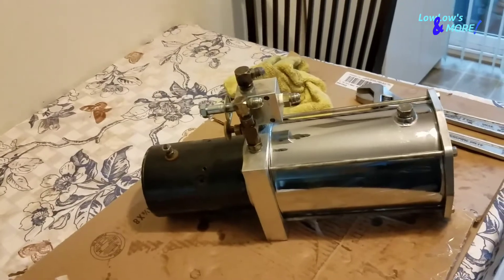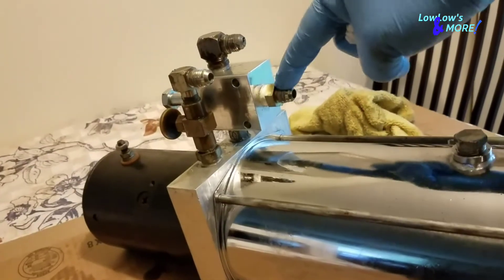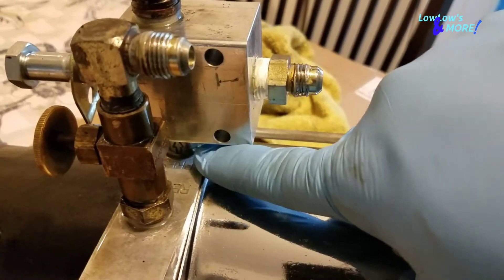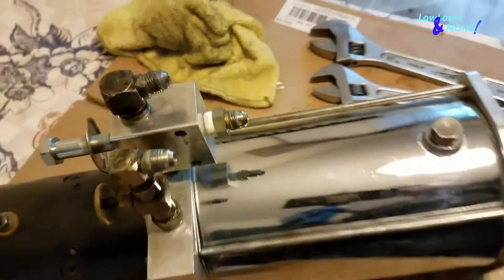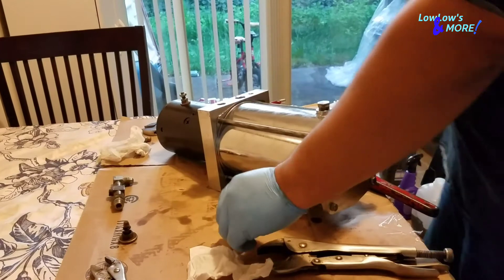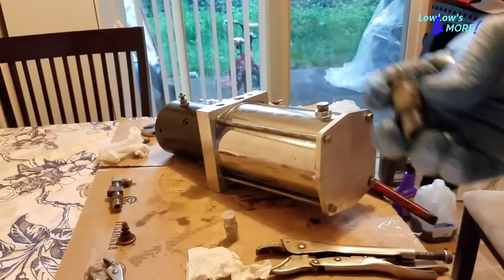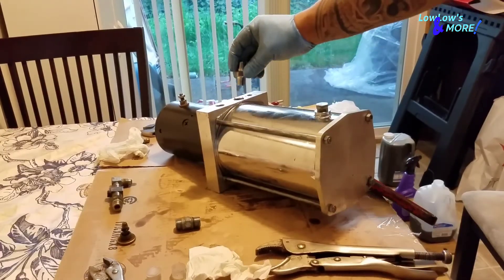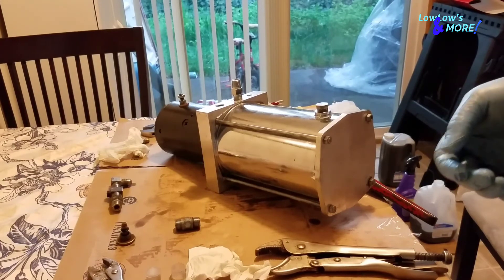How to take apart the dump assembly from hydraulic pumps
In this video I'm showing you how to take apart the dump assembly on a single dump pump. It looks hard at first but you need to start somewhere right? First you start by removing the valve, the valve that's inside the Slowdown which is also known as a needle valve. Then go ahead and take off the whole return stem, then you can take off the dump itself. And from there you can take off whatever fittings you need off or replaced. And it all goes back and reverse just make sure to use teflon tape to prevent any oil leaks in the future. It's the same process for CCE,  Black magic, HiLow. Hoppos hydraulics, etc.